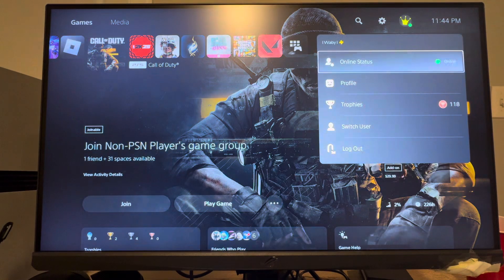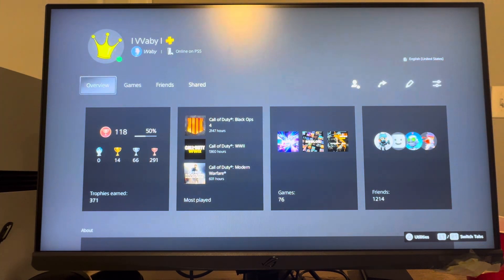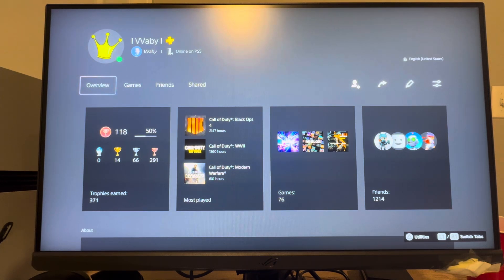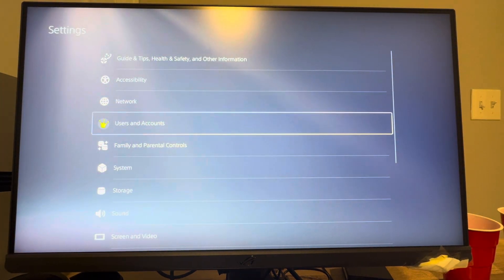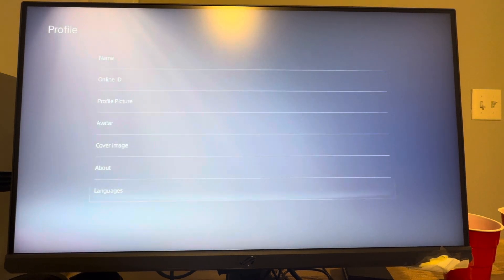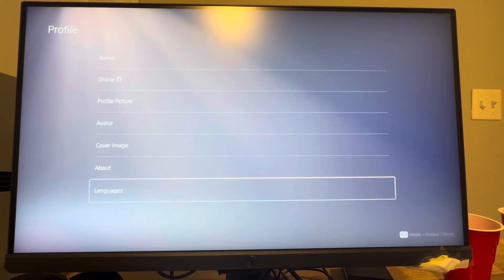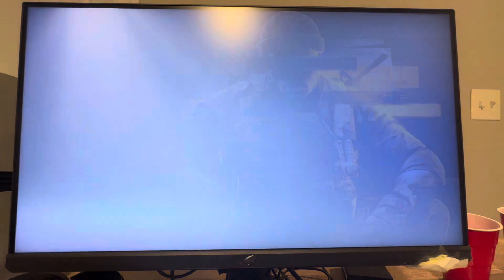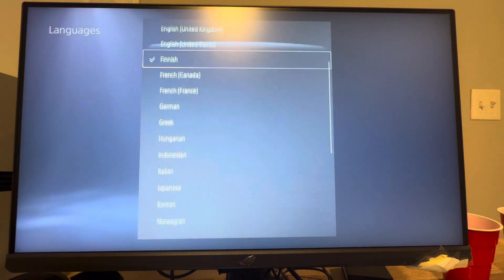PS5: How to Change PSN Profile Languages Tutorial! (For Beginners)